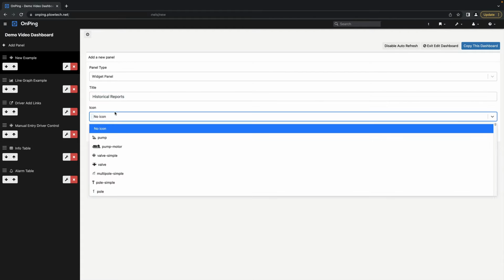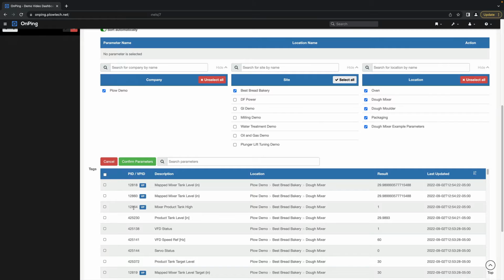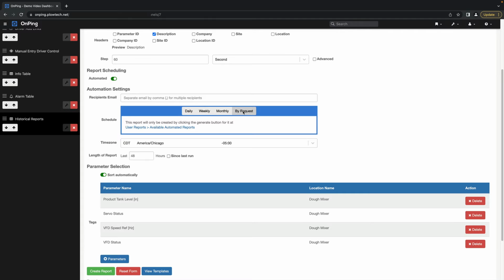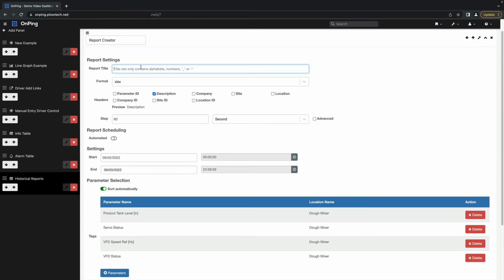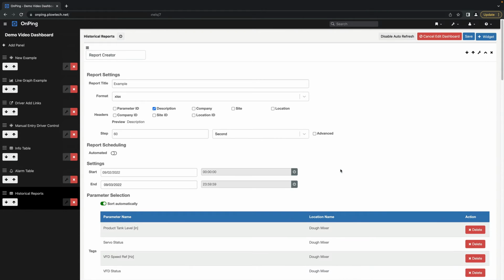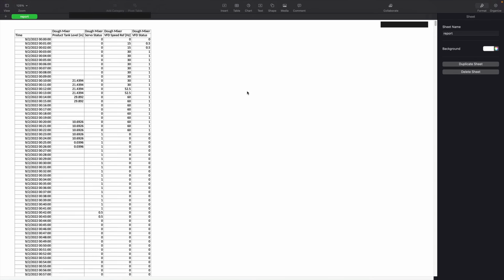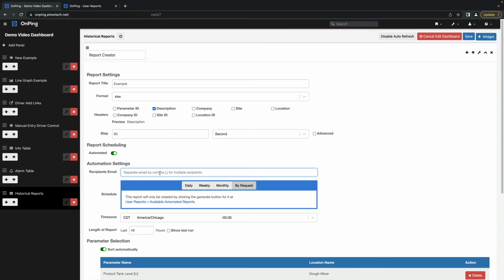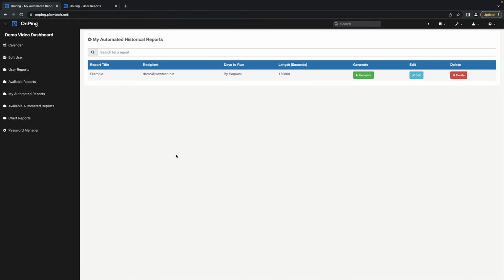Creating Historical Reports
A Video walkthrough of creating Historical Reports in OnPing.

You can find a lot more info on OnPing and get more help docs and tutorials here: